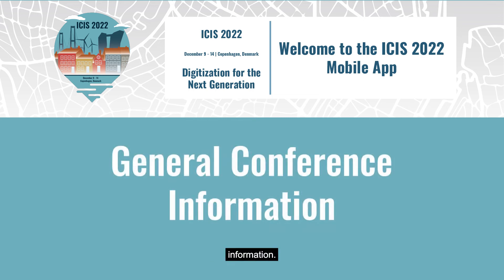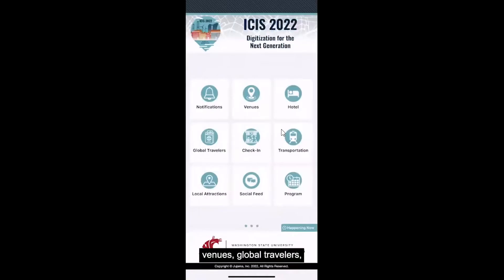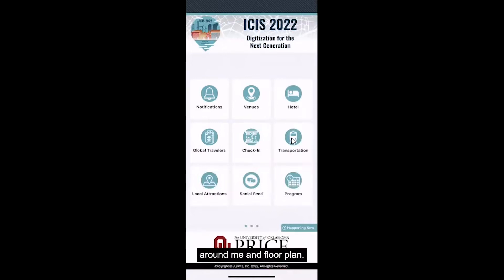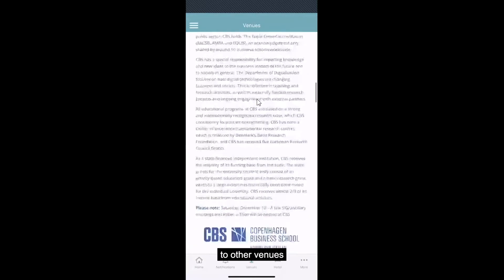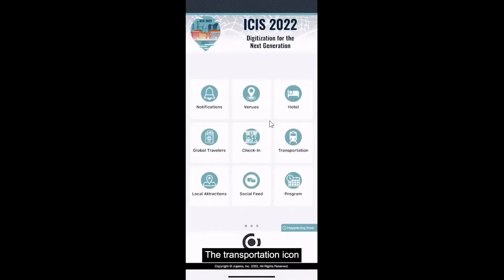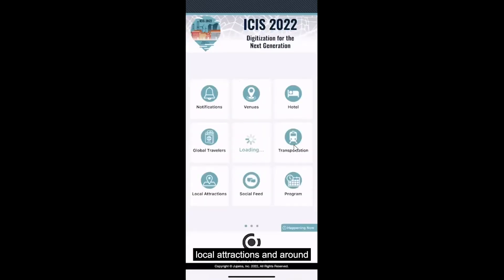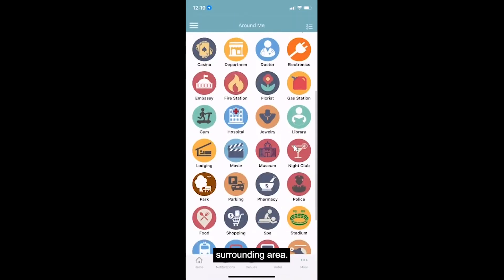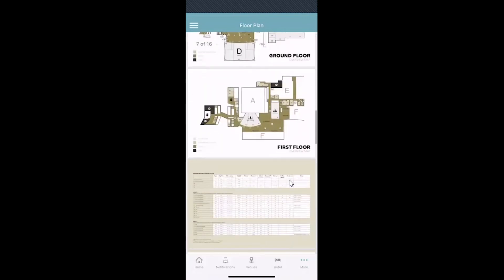Mobile Version - Local Conference Information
Learn more about local attractions, transportation, venues, hotel, and more.